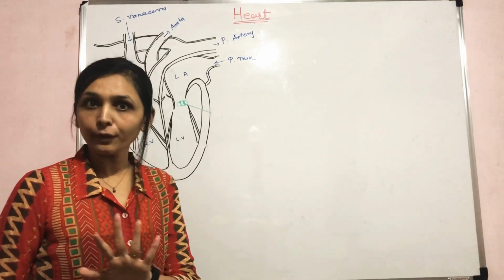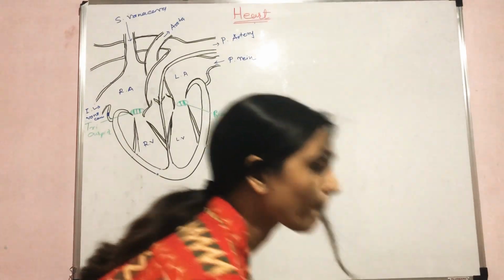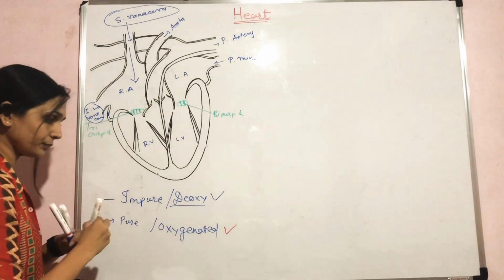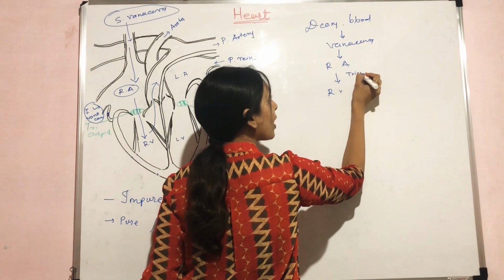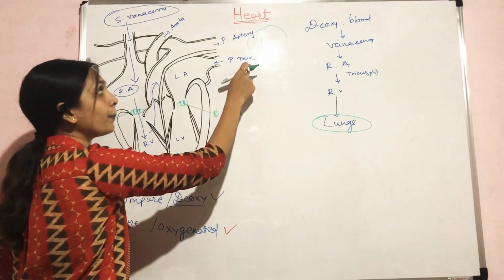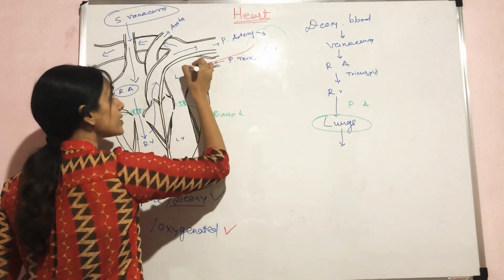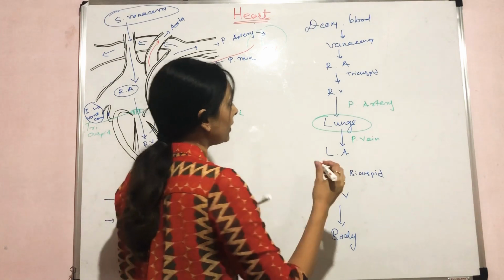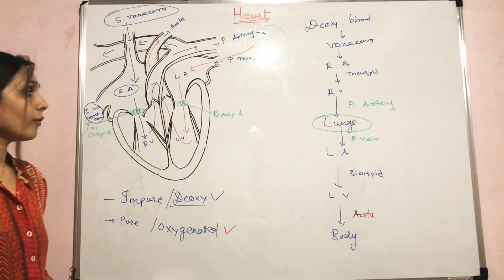X - double circulation of blood